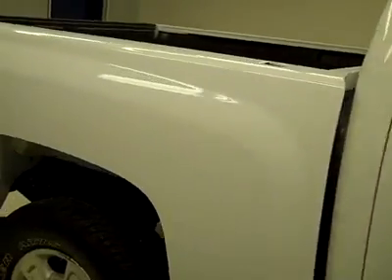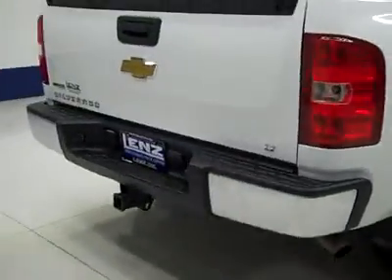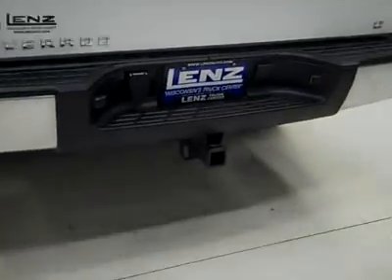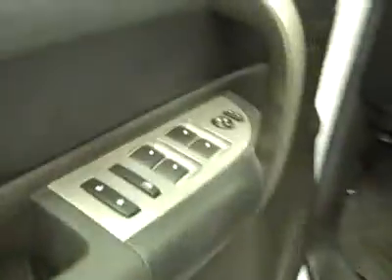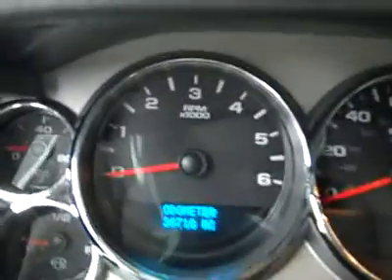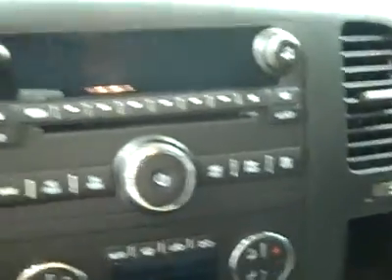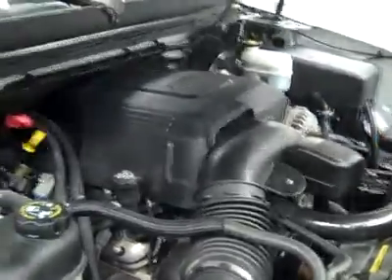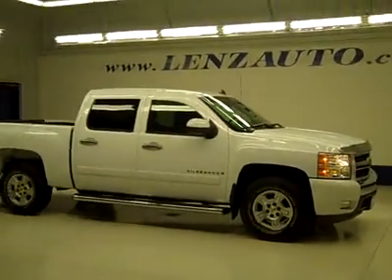2008 Chevrolet Silverado 1500 CREW-SHORT-LT1-Z71-4WD-REMOTE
2008 CHEVROLET SILVERADO 1500 Fond Du Lac, WI
Stock

536 S. Seymour St.

WATCH A FULL VIDEO OF THIS TRUCK J2638! CLEAN CARFAX! 5.3 LITER V8 ENGINE WITH ACTIVE FUEL MANAGEMENT, E85 FLEX FUEL VEHICLE ETHANOL FFV, FULL FOUR DOOR CREW CAB, SHORT BOX, LT1 PACKAGE 1LT LT, AUTOMATIC TRANSMISSION, TURN DIAL 4X4 FOUR WHEEL DRIVE, BLACK CLOTH INTERIOR, 40/20/40 SPLIT BENCH SEATING WITH HIDDEN CENTER SEAT STORAGE COMPARTMENT, STABILITRAK TRACTION CONTROL, Z71 OFFROAD SUSPENSION PACKAGE Z-71, ONSTAR, TOWING PACKAGE(RECEIVER HITCH, TRANSMISSION COOLER, & WIRING), 3.73 GEARS WITH AUTOMATIC LOCKING DIFFERENTIAL LIMITED SLIP DIFFERENTIAL, FACTORY STAINLESS STEEL STEPBARS, POWER MIRRORS, BEDLINER, NEWER WHITE-LETTER GOODYEAR WRANGLER AT/S P265/70 R17 TIRES, FACTORY ALLOY RIMS, KEYLESS ENTRY WITH FACTORY REMOTE START, CD PLAYER, AUXILIARY JACK, MULTI-FUNCTION STEERING WHEEL, DRIVER INFORMATION CENTER, L.A.T.C.H. CHILD SAFETY SYSTEM, DUAL CLIMATE CONTROL, REAR WINDOW DEFROSTER, COMPASS/TEMPERATURE REARVIEW MIRROR, TINTED WINDOWS, FOG LIGHTS, FACTORY ALL WEATHER FLOORMATS, VENT SHADES, BUG SHIELD, AIR, CRUISE CONTROL, TILT, POWER LOCKS, POWER WINDOWS, THIS TRUCK IS ELIGIBLE FOR A 100,000 MILE PARTS AND SERVICE AGREEMENT! CLEAN CARFAX! VERY VERY CLEAN INSIDE AND OUT! RUNS AND DRIVES EXCELLENT! THIS IS ONE OF THE SHARPEST 2008 CHEVROLET K1500 CREWCAB SHORTBOX 1/2 TON TRUCKS ON OUR LOT! LIKE NEW ALL THE WAY AROUND! THIS IS THE ONE! MAKE YOUR MOVE BEFORE THIS 4WD IS GONE! 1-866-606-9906. VIEW OUR COMPLETE INVENTORY OF AROUND 500 VEHICLES . ***If you are looking for financing Lenz Truck Center can help!  We have on the spot financing! Bad Credit or Good we will work with your 17 banks to get you approved and for a great rate! If you live far away or close to us we make it our promise to make sure you are a happy customer before, during, and after the sale! Lenz Truck Center has been in business and family owned for 25 years! With a new generation taking over we plan on making this the place you and your children buy their next vehicle! Lenz Truck Center is the country's fastest growing dealership!  Lenz Truck Center has grown from about a 40 vehicle inventory in 1999 to over 400 today!  Our selection is unmatched in the industry with more high quality used diesel trucks than anyone in the Midwest. All here in Fond du Lac, Wi!  All of our vehicles are Lenz Certified and ready to be delivered!  All prices are plus any applicable state taxes and service fees.  We will do our best to keep all information current and accurate, however the dealership should be contacted for final pricing and availability.